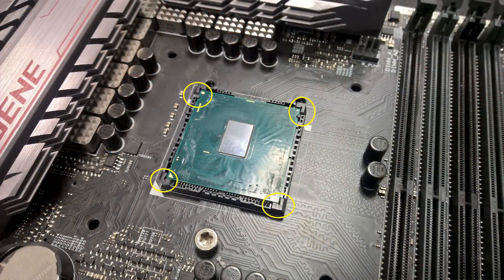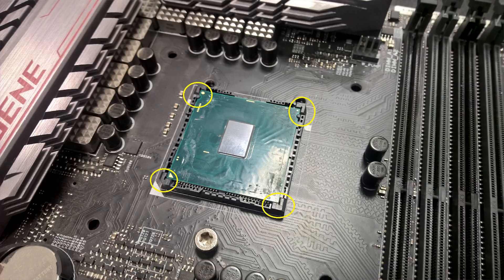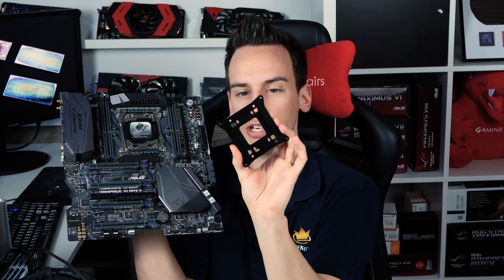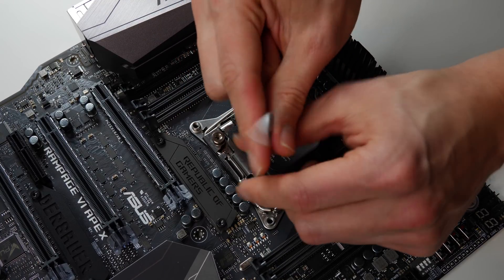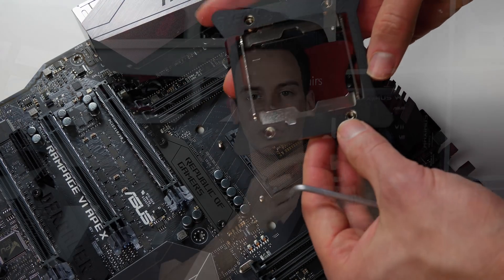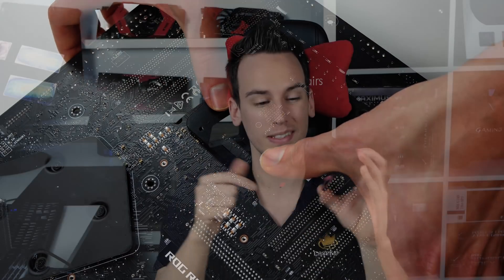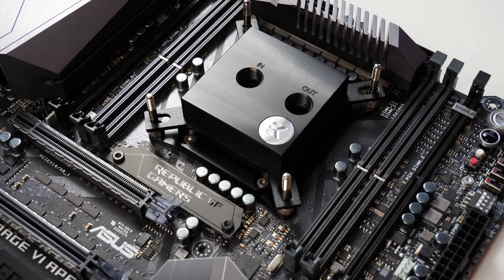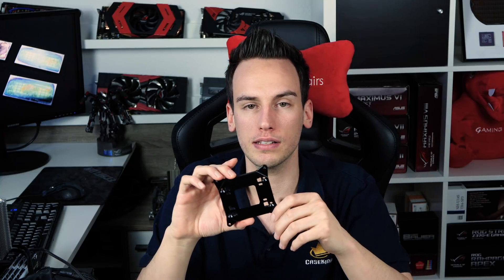der8auer Skylake-X Direct-Die-Frame (en)